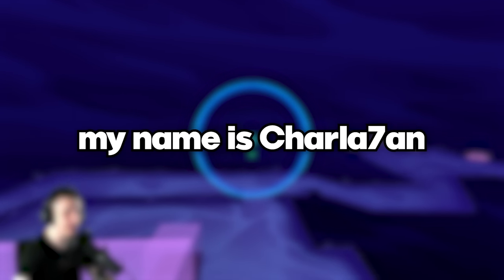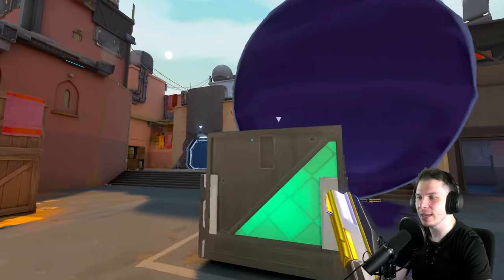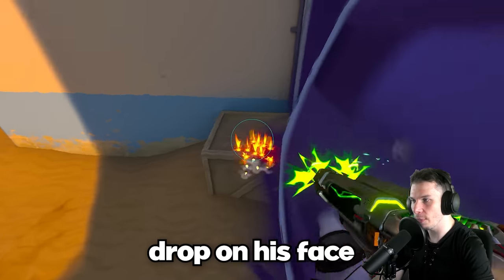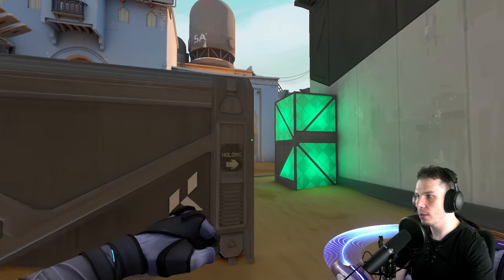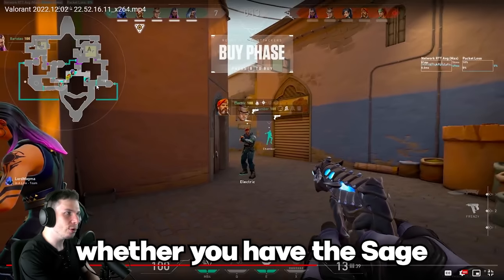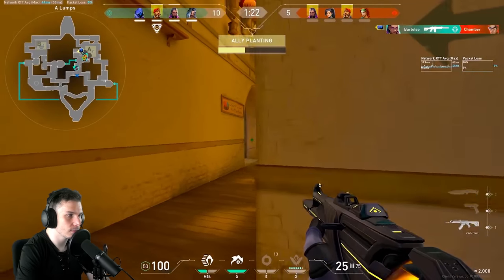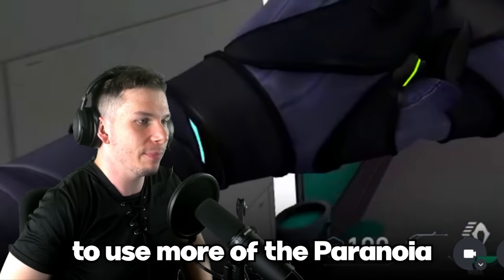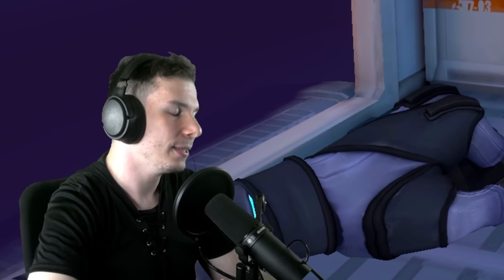Your UTILITY USAGE is BAD in Valorant (RADIANT COACHING)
⭐ In this video I'm sharing with you my private coaching session with an Ascendant Omen that has a very bad utility usage and 0 creativity in his outplays & executes. Omen has such a big advantage over other controllers, because of his one way smokes and unique tactics, but you need to understand how to properly use his abilities (shrouded steps, flash, smokes & teleport) for both aggressive and supportive playstyle! So, today I'm teaching you everything about perfect economy, strategies, teamplay and utility usage to maximize your win rate when executing bombsites or taking duels, while also teaching you how to play and master the Omen. All big brain 200 IQ Radiant players are using these mechanics (tips & tricks) and abusing them to gain the advantage to rank up, so let's boost your game knowledge and game sense!

 ↳ the most requested & experienced Radiant Coach

🕒 VIDEO TIMESTAMPS ↴
 • 00:00 ➜ Intro (Discord for Coaching)
 • 00:31 ➜ VOD Review
 • 10:30 ➜ Backseat Coaching
 • 14:29 ➜ Outro